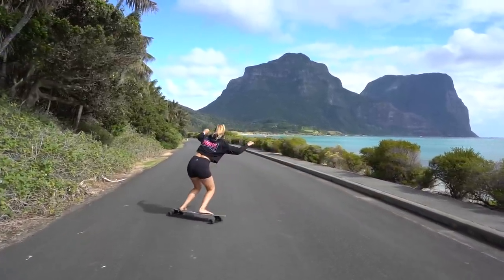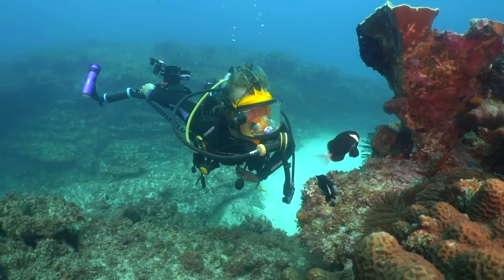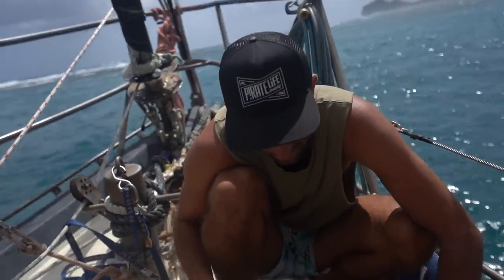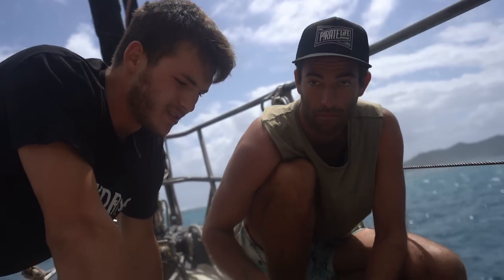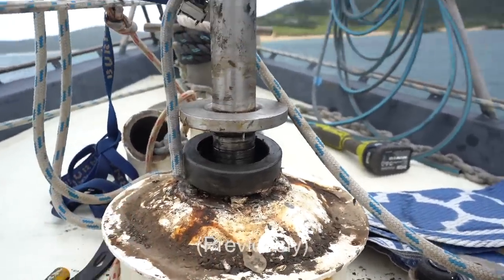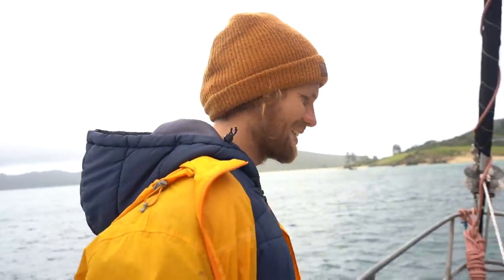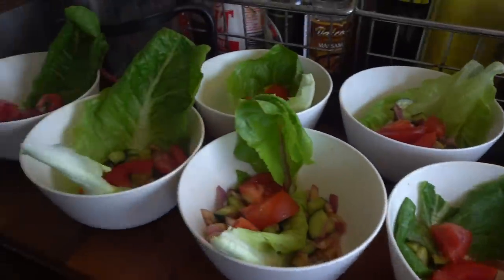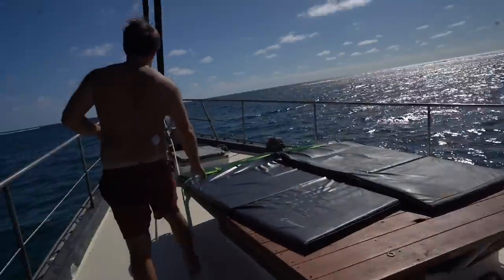Behind the Scenes of 11 young Crew living on a SAILBOAT ⛵️ Expedition Drenched S3 Ep10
This episode shows a little bit of the behind the scenes and a glimmer into normal life on board. Chores, Work, Cooking, Editing. Etc, although we don't show this often is a big part of how the machine works.

Thumbs Up!

Cameras we use:
Aerials: DJI Mavic 2
On Land: Sony A7iii, GoPro 9
Underwater: GoPro9, Sony A7iii in Nauticam Housing and Sony RX-100 in Nauticam Housing
Underwater Lighting: Keldan 8x Video Lights, Sola 2500 Video Lighting